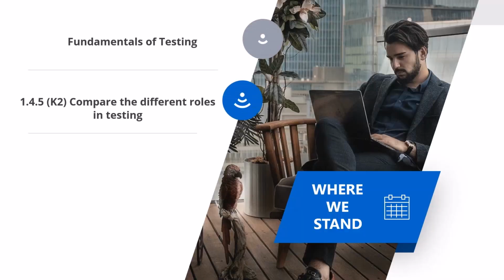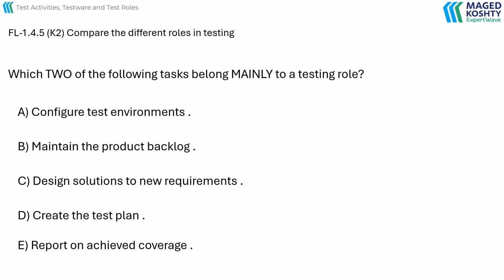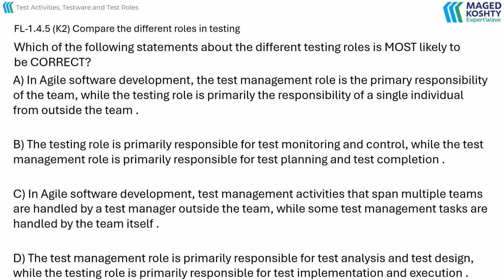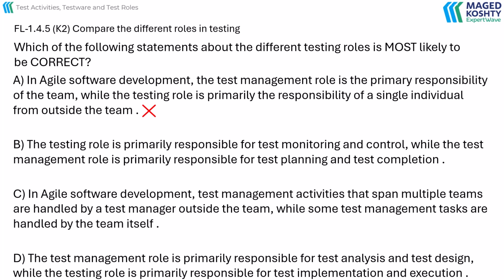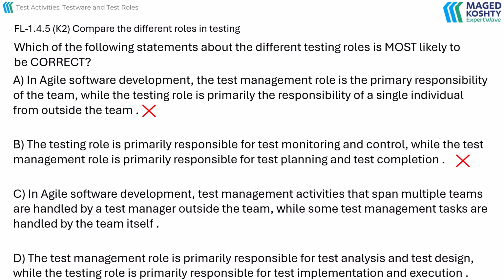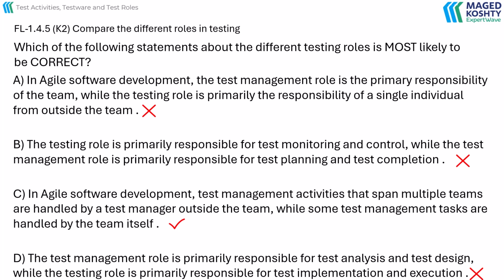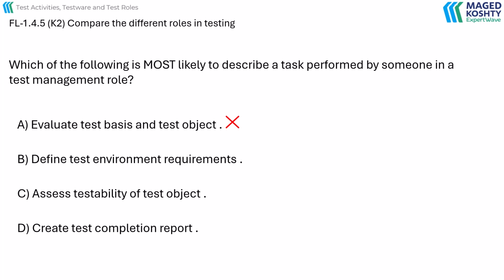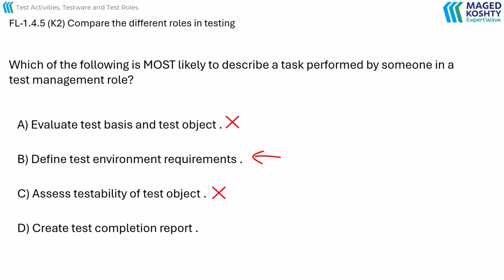ISTQB Foundation: Compare the different roles in testing